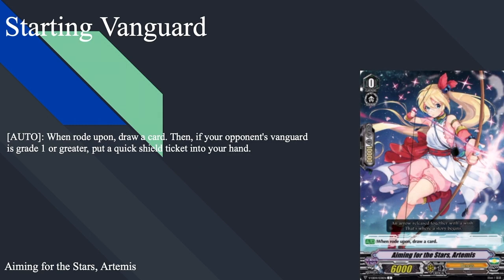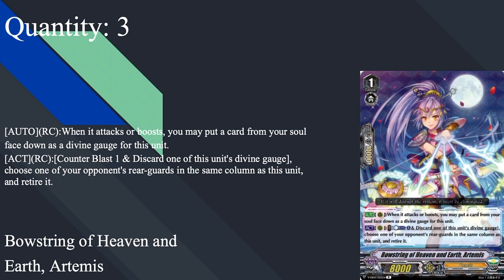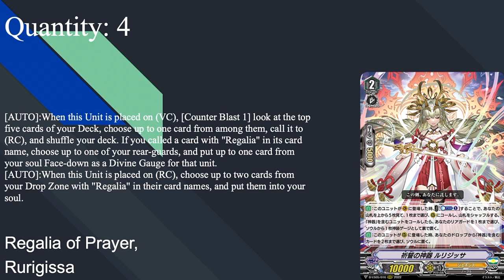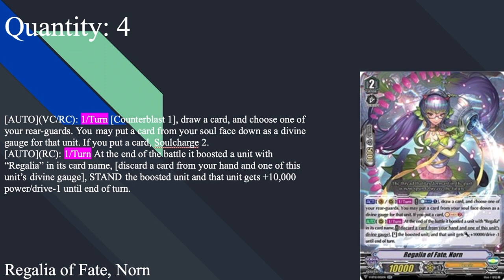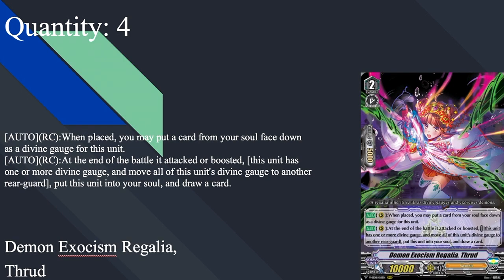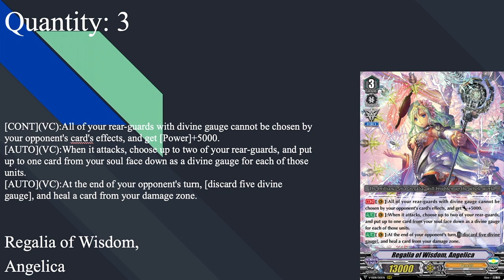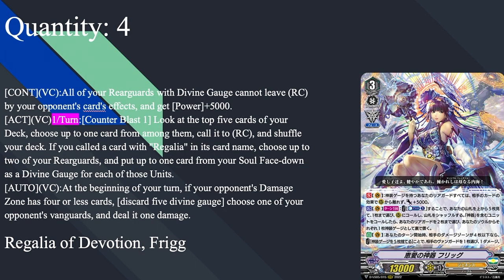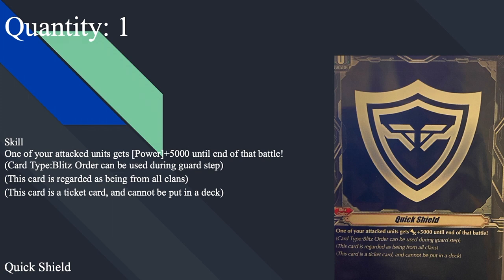Genesis: Regalia (VC5) Deck Profile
Hey guys, its Vanity Ezel back at it again with another Cardfight Vanguard deck video. This time we have the seers from Genesis that shall bring forth a revelation of light. Armed with the powerful divine gauges, the Regalia's charge into battle under the command of they're 3 most trusted leaders, Yggdrasil, Angelica, and Frigg. Stand Up, Vanguard!